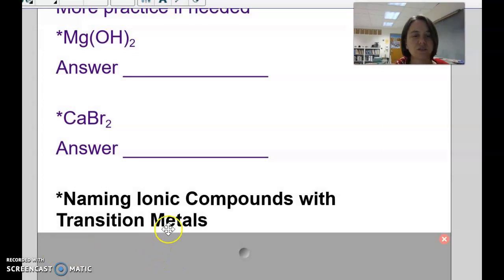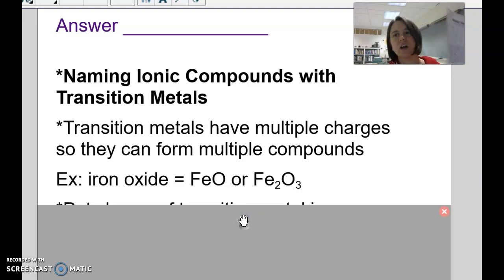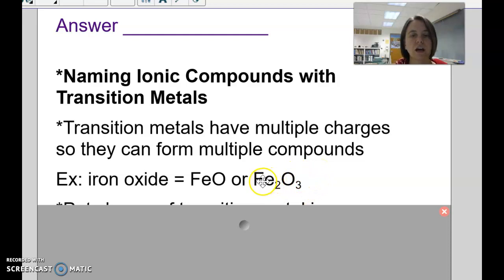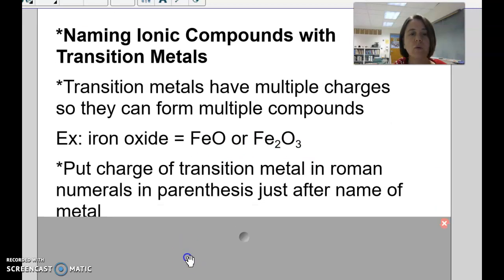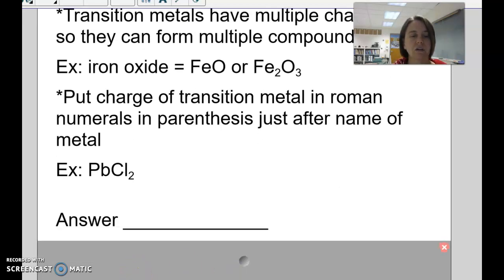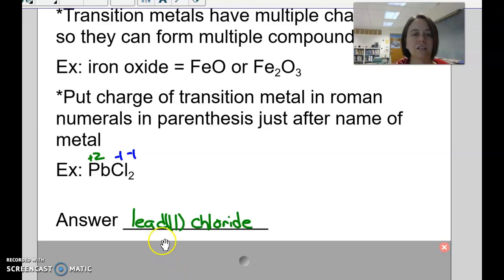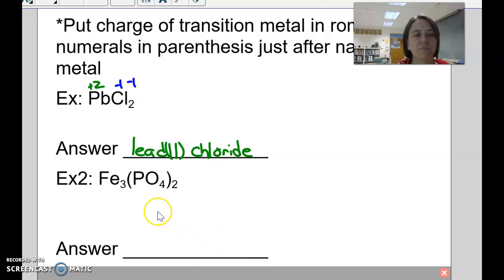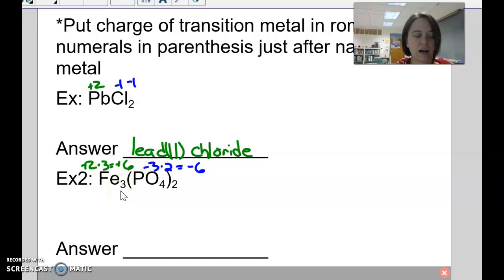Chemistry 8.1 Part 1b